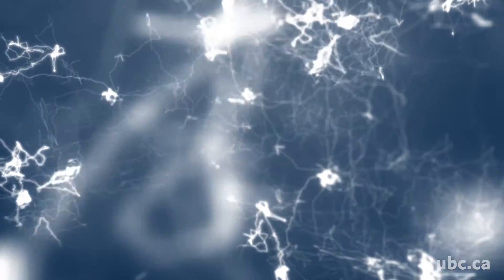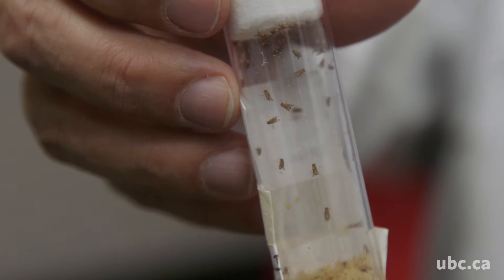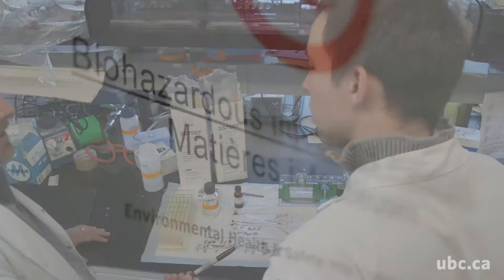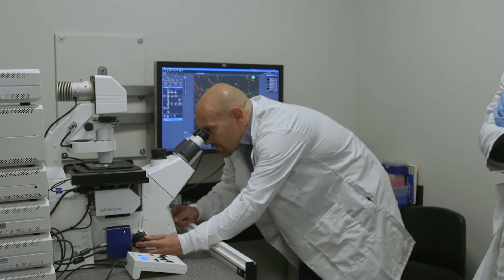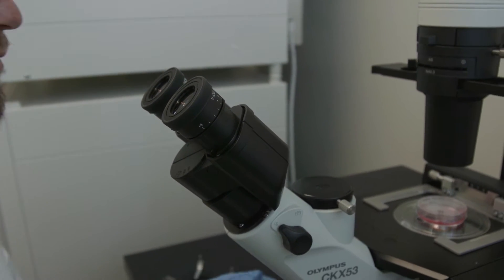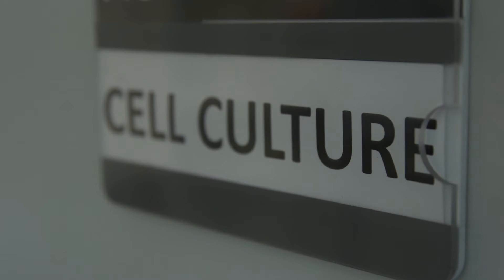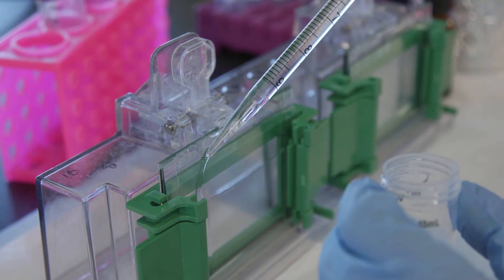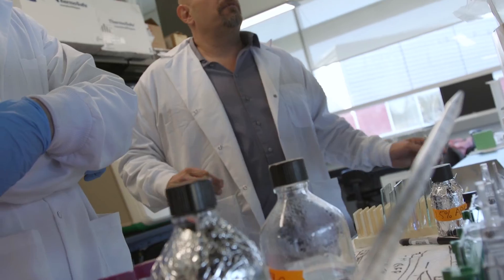The Barker Lab at UBC Okanagan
The Barker Lab studies cellular decisions that regulate life and death decisions in the normal and damaged nervous system. They combine genetics with cell and molecular biology to study and decipher conserved intracellular pathways in model systems ranging from flies to rodents.